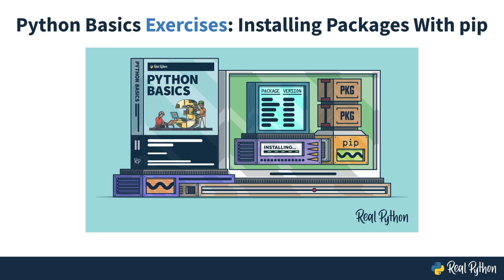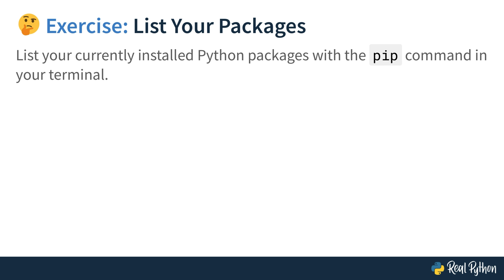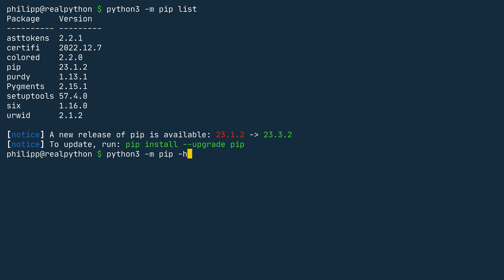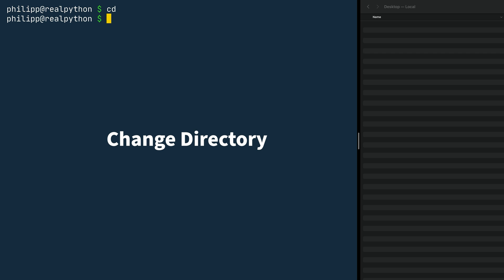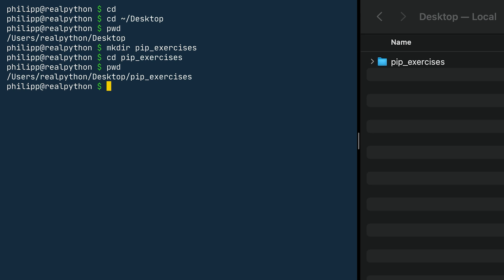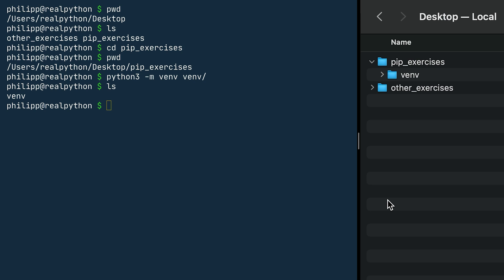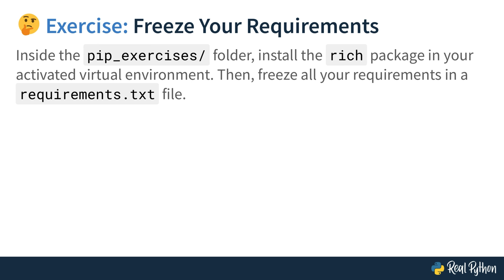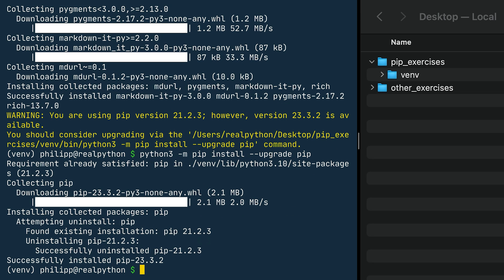Installing Packages With pip Practice: Python Basics Exercises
This is a preview of Python Basics Exercises: Installing Packages With pip. Many programming languages offer a package manager that automates the process of installing, upgrading, and removing third-party packages. Python is no exception. The de facto package manager for Python is called pip.

In this preview you’ll test and reinforce your knowledge of installing packages and managing virtual environments.

The rest of the course covers:
- You will be challenge to re-create a development environment
- Freeze project requirements
- Troubleshoot as you work through the challenge